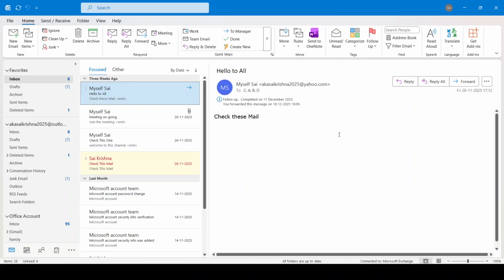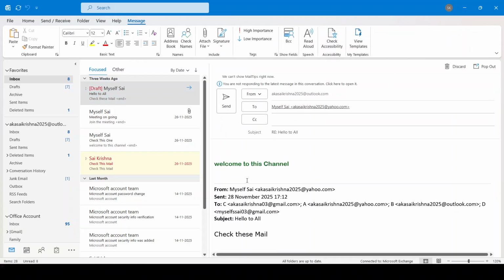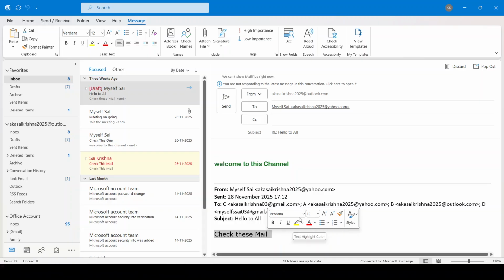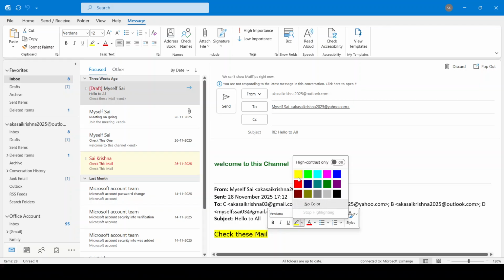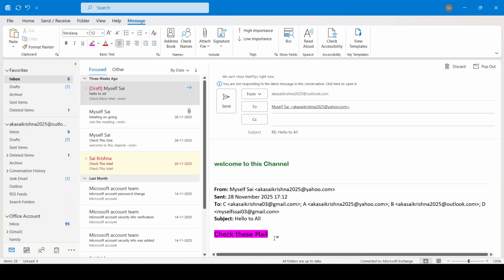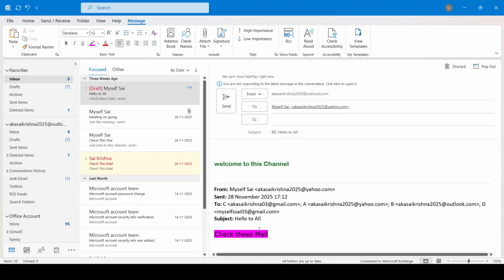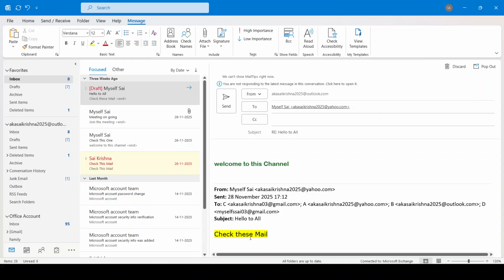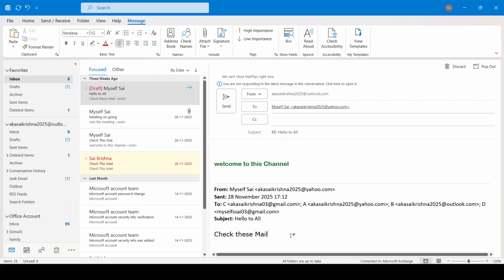How To Highlight Text In Microsoft Outlook 2026 (Step By Step)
In this video, I will show you How To Highlight Text In Microsoft Outlook, step-by-step guide.

In This Video, We'll Show You 👇
Outlook Highlight Text
Highlight Text In Outlook
Microsoft Outlook Highlight Text
Outlook Text Formatting
Format Text In Outlook
Outlook Tips And Tricks
Outlook Tutorial
Outlook Formatting
How To Format Text In Outlook
Outlook Text Formatting Tutorial
Change Text Color Outlook
Outlook Text Color
How To Change Text Color In Outlook
Outlook Bold Text
Outlook Italic Text
Outlook Underline Text
Outlook Font Size
How To Change Font Size In Outlook